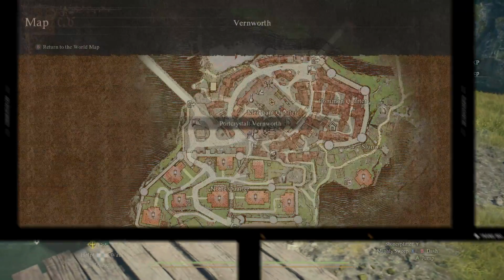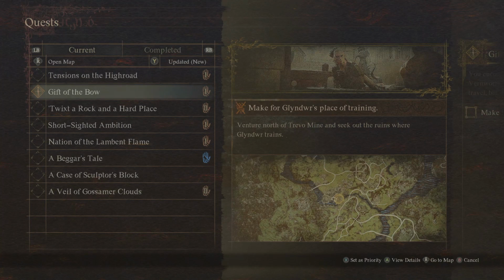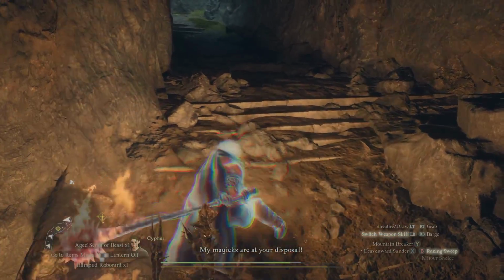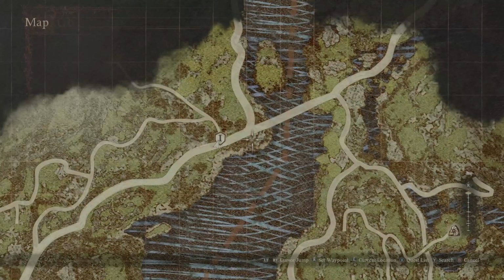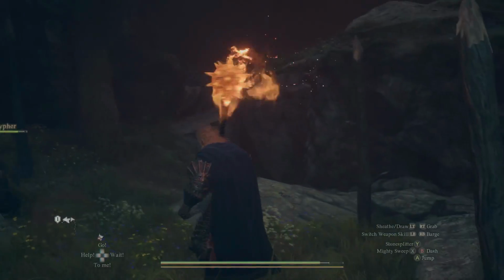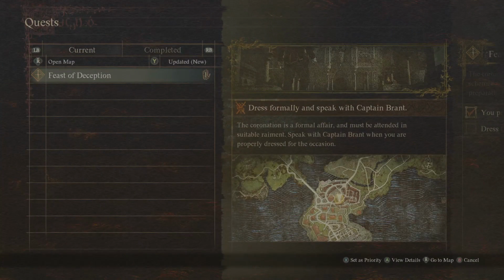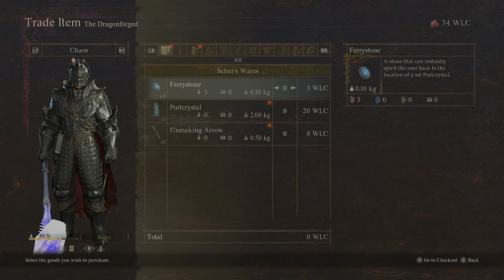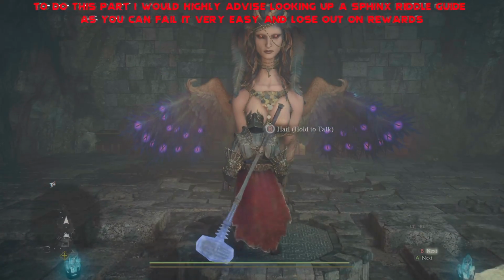Dragons Dogma 2 How To Get Every Free Portcrystal Fast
This dragons dogma 2 video shows you how to get every free portcrystal in the game all 6 locations and how to get them fast and easy.
the ultimate port crystal locations guide for grabbing them fast and fast traveling early on make the game a whole lot more fun and playable.